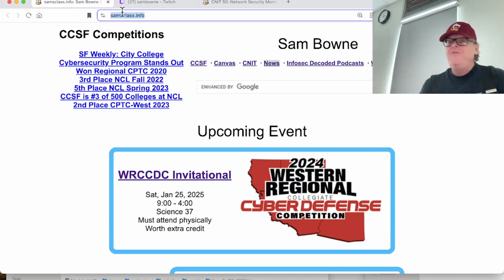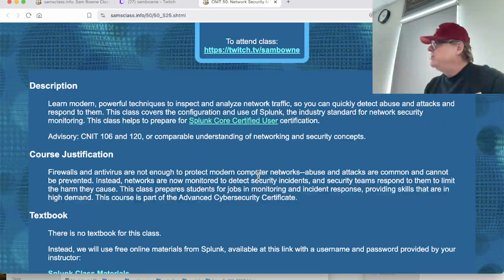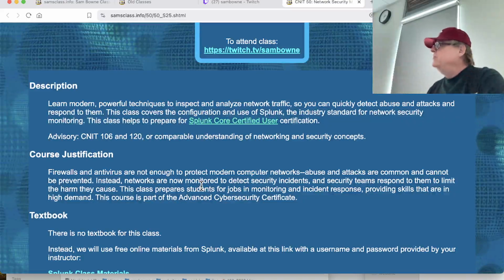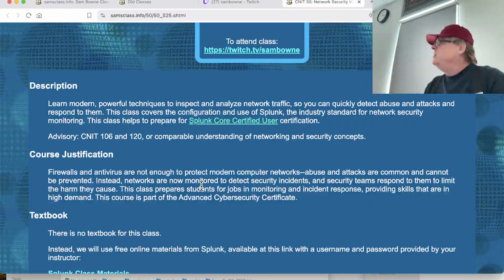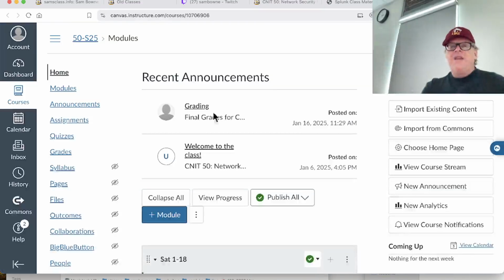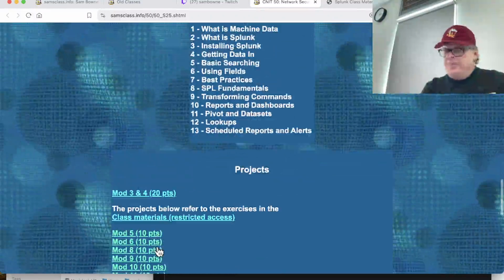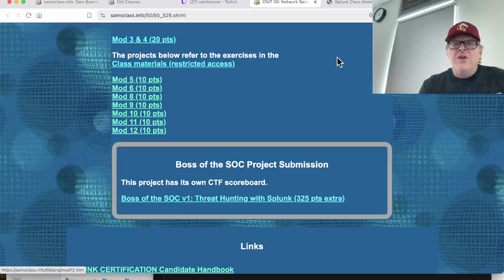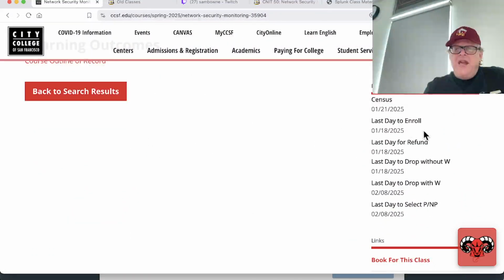Intro to CNIT 50